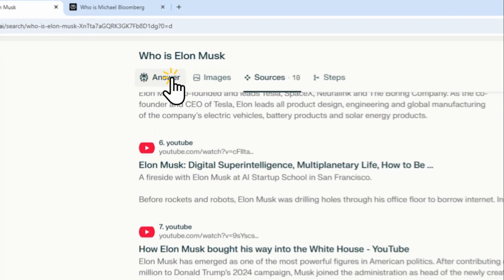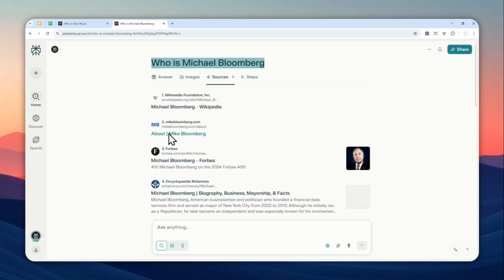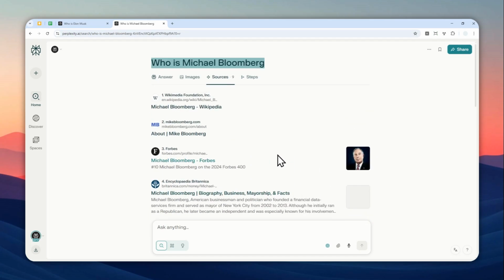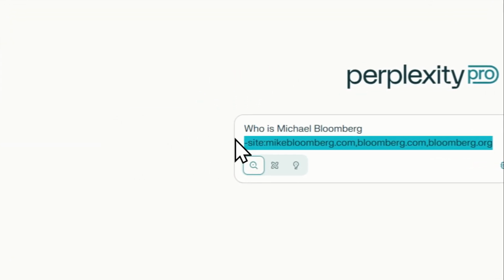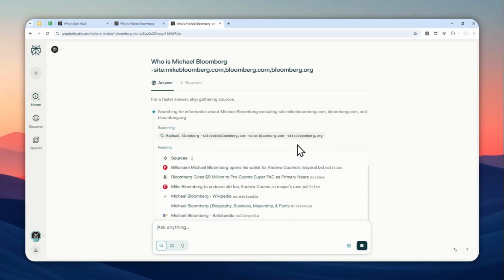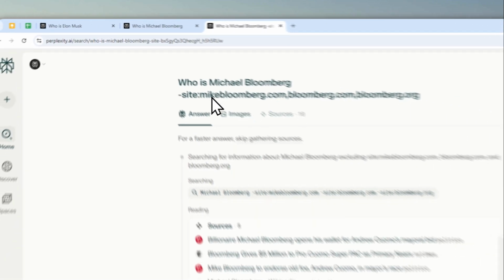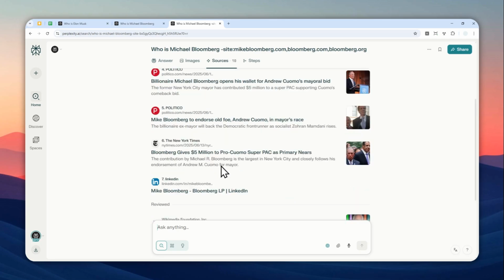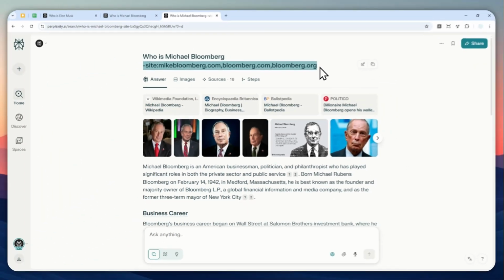How to Exclude Certain Websites When Searching on Perplexity AI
👉  In this video, I will show you how to exclude specific websites from Perplexity AI search results using search operators, perfect for anyone wanting to filter out unwanted sources, block domains, or customize their research experience with Perplexity.